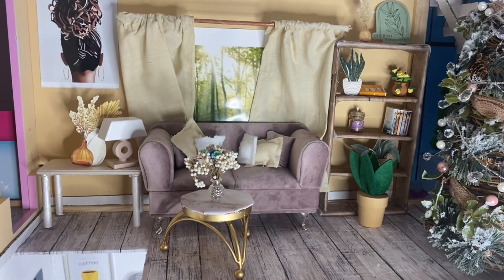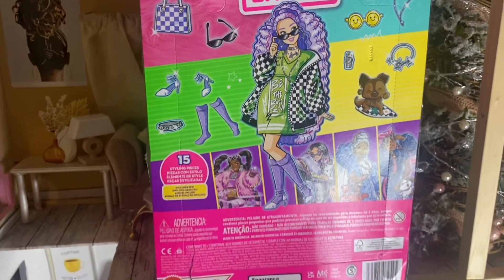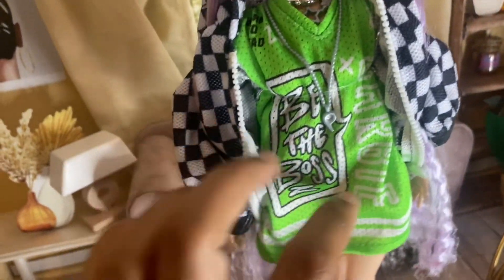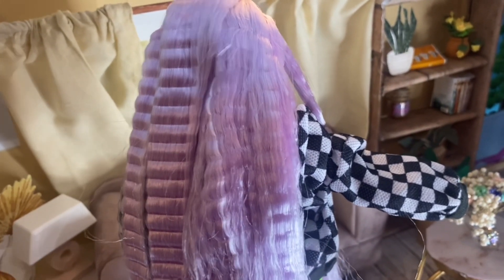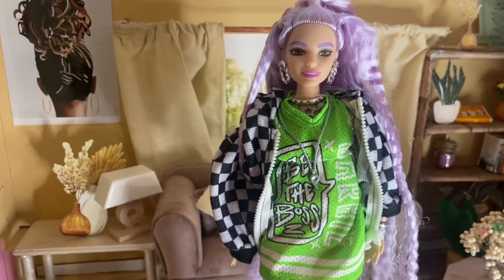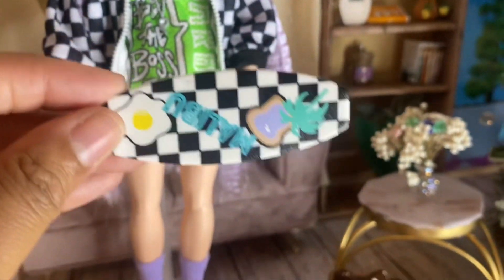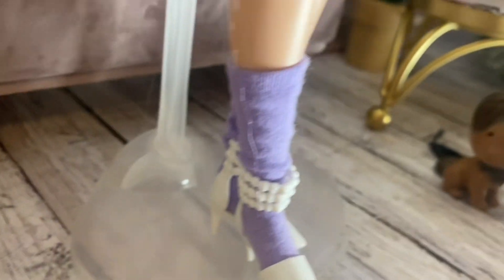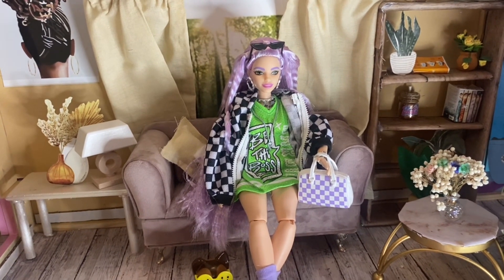Barbie extra #18 review ! Real working jacket!? Real fabric barbie socks !?🤔💕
Doll link